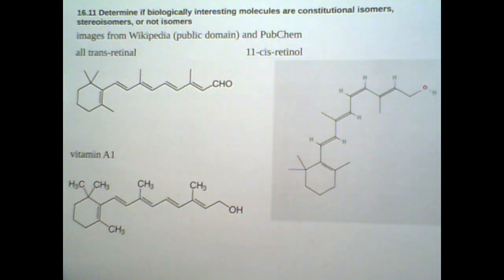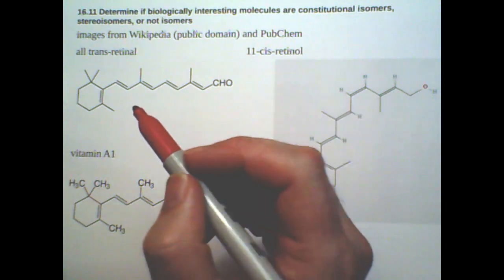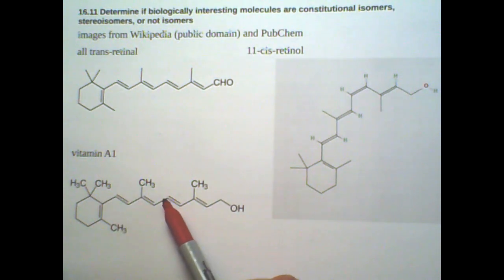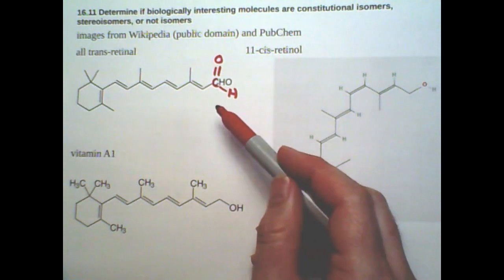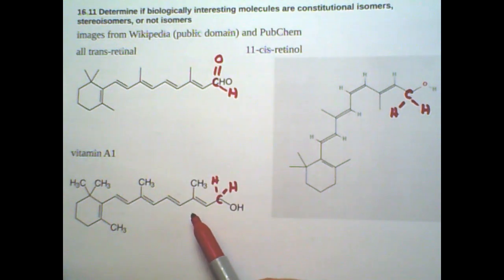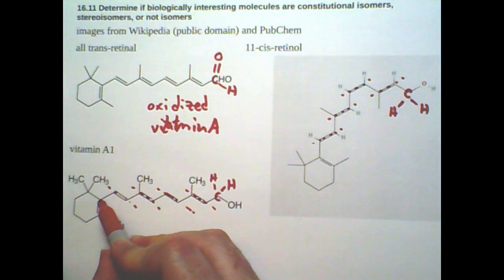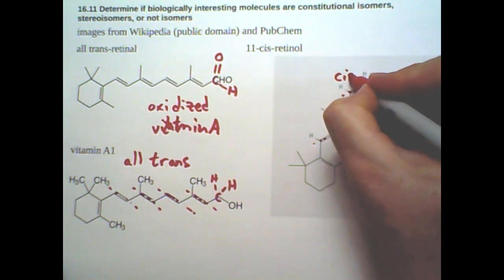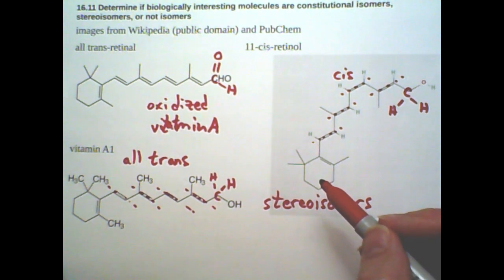OBio 16.11 isomers in biologically interesting molecules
An example of identifying stereoisomers in molecules related to vitamin A1.